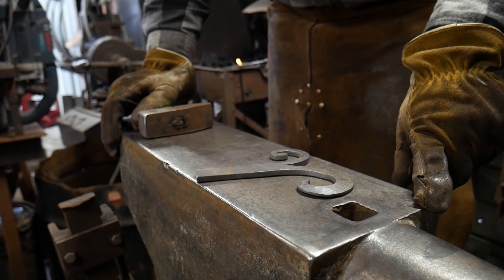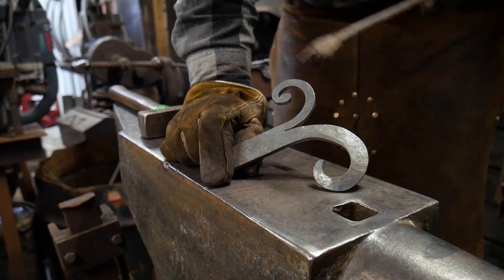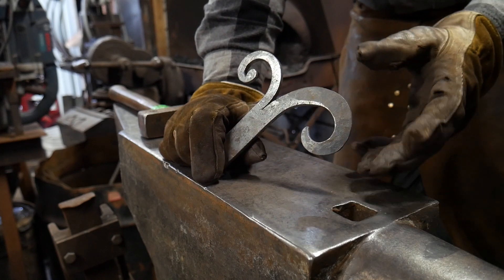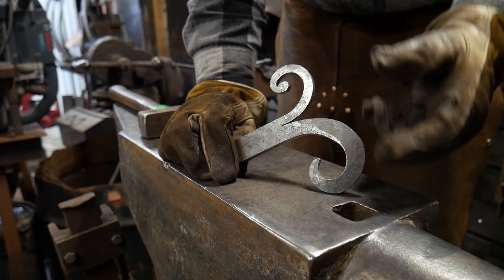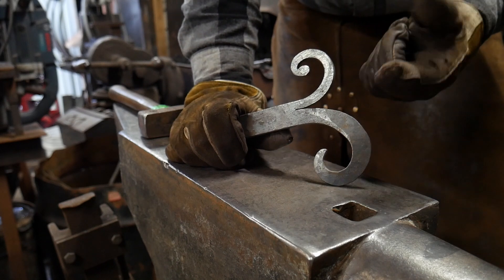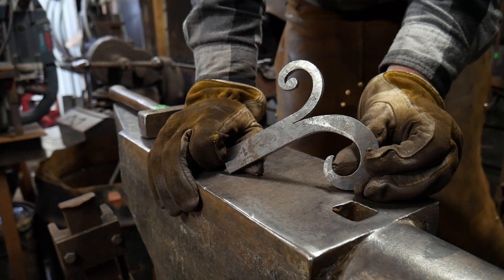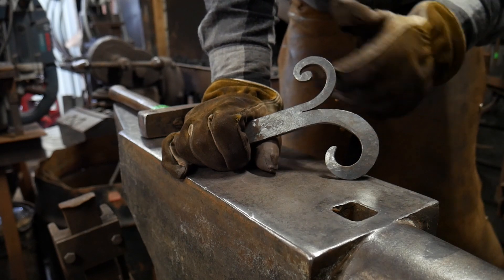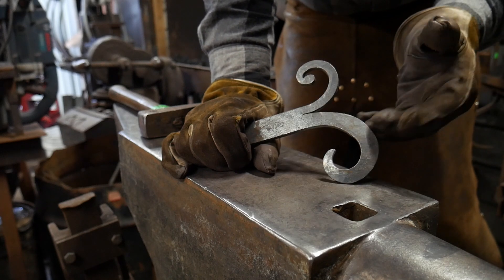Will it crack?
Today we talk about will the split in a metal hinge crack. This video is fittingly titled, "will it crack?"

COMMENT: Have you ever had to do metal crack repair? What method did you use for repairing metal with a crack in it?